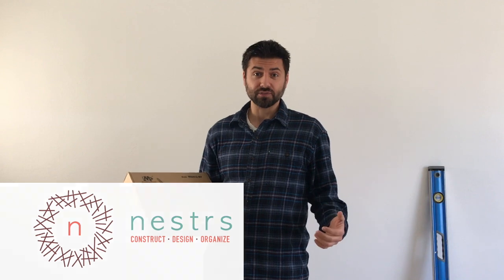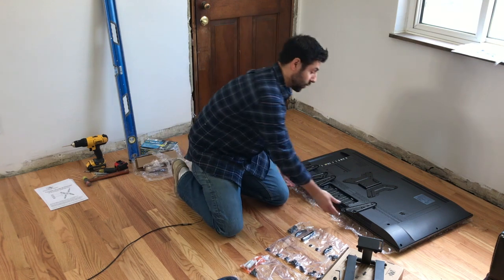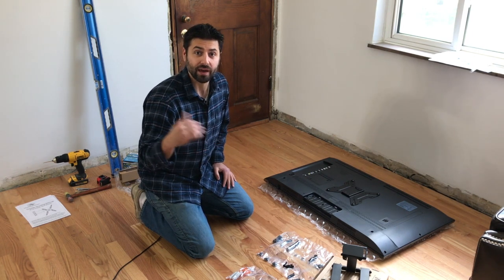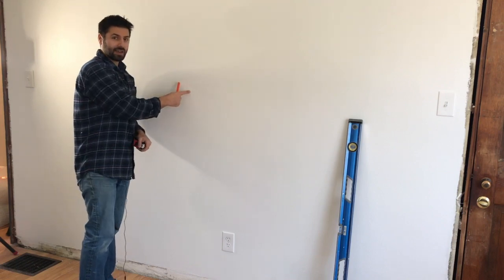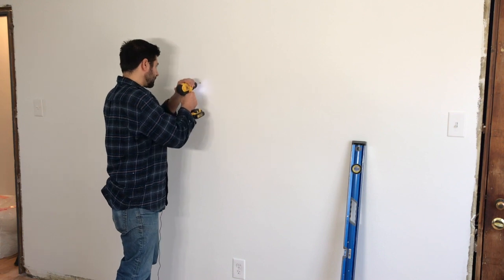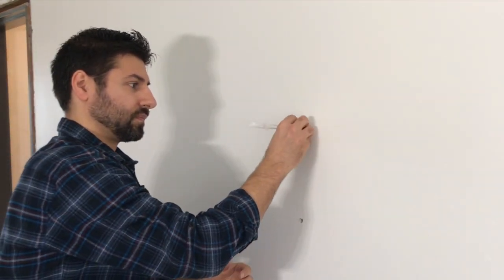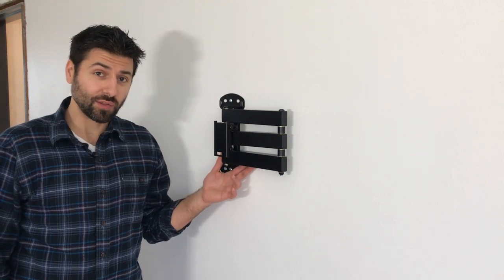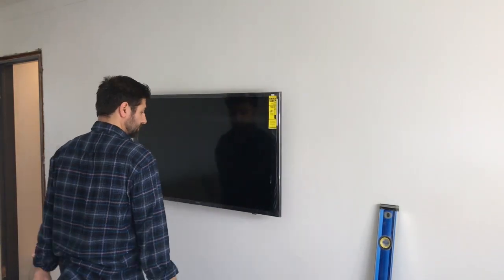How To Mount a TV on the Wall | Nestrs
Follow along as Nick shows you how to mount a TV on the wall.

Mounting a TV on the wall saves space in small areas. No need to take up space on a TV stand! If you've got drywall or plaster walls, this video will show you how to mount a TV!

TV Mount
Samsung TV
Toggle Bolts
Dewalt Drill

Nick and Sarah post weekly videos about home improvements, interior design and Airbnb.

You feel ready to mount your own TV next time?!